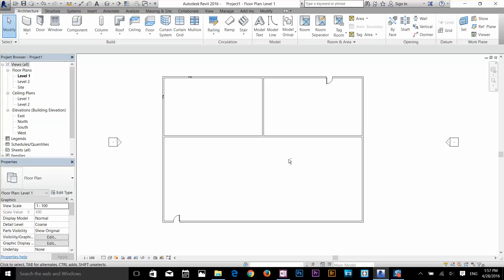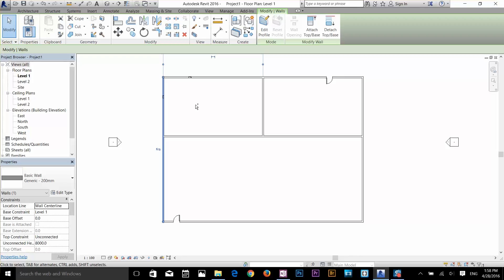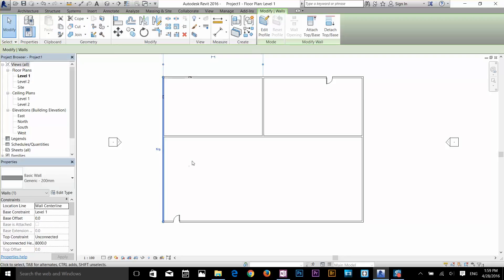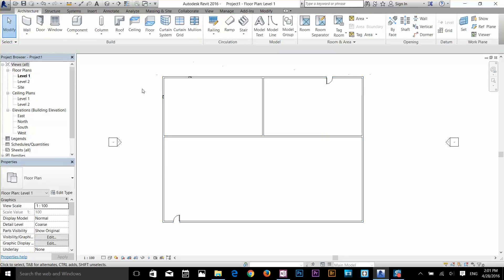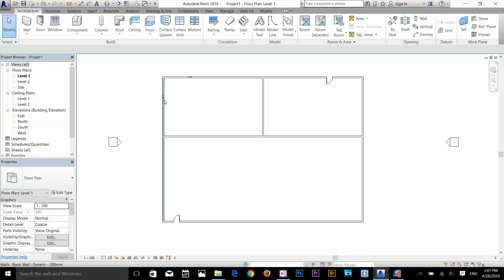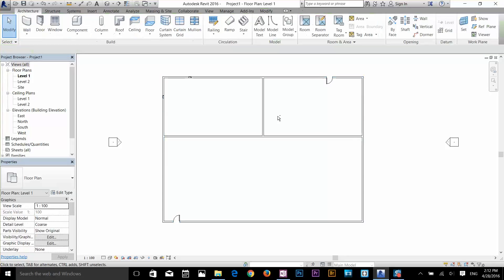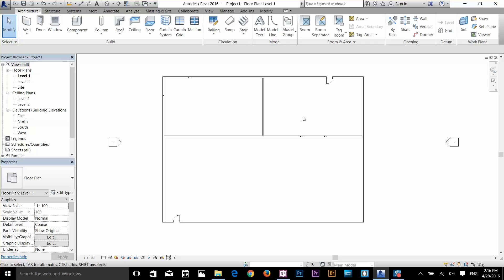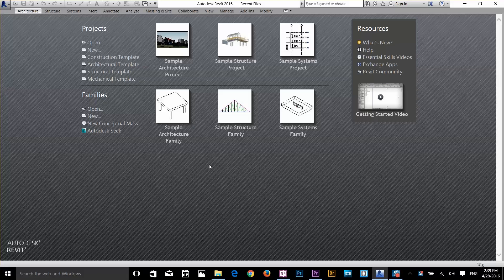Revit tutorial Architectural Selection in Revit Tutorial 3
Revit Architectural Course Tutorial 2. In this video i will Explain Basic Navigation Zoom , Pan , Rotate.

Topics Covered in this Video are :

How to Select Object in Revit
Window Selection
Filter selection in Revit